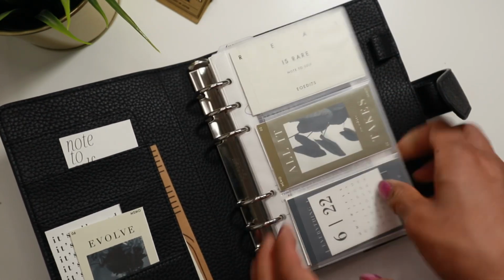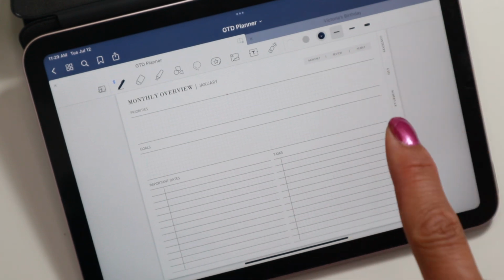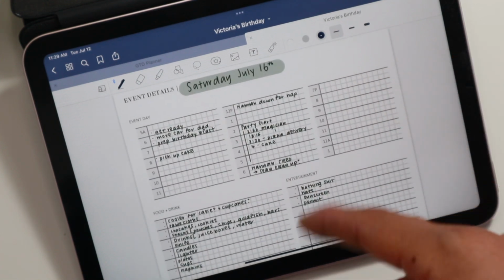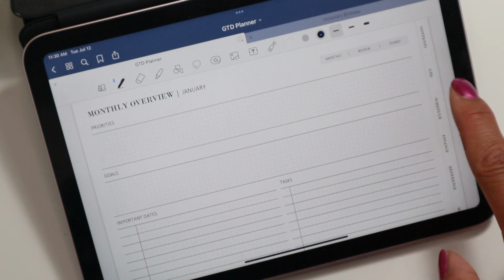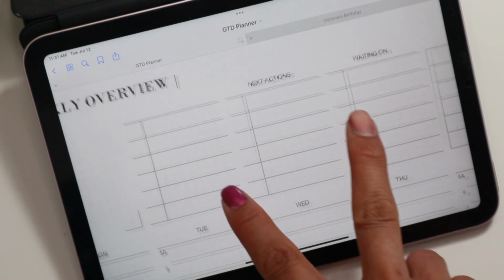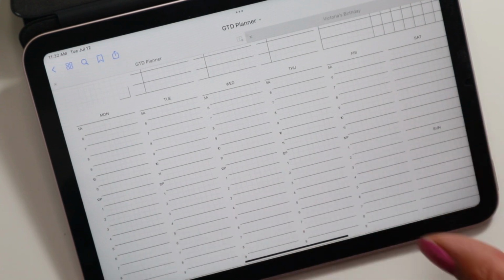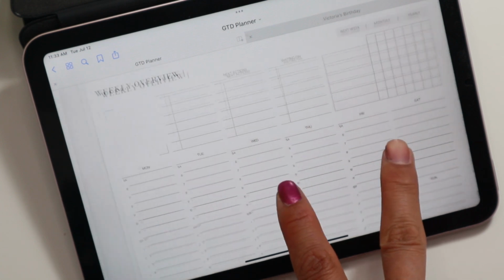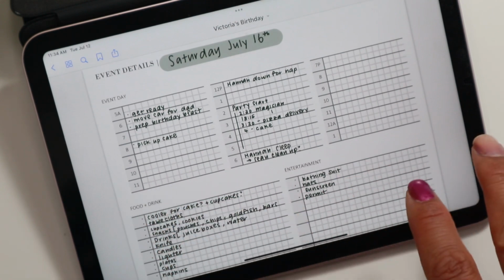Weekly and Daily Planning | Planner System Deep Dive | One Book July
Sharing my weekly and daily planning in part 2 of the planner system deep dive as part of one book July! I love talking weekly and daily planning so in this video I'll be sharing how I do my weekly and daily planning in my passport TN, personal rings as well as in my digital planner!

Timestamps:
00:00 Intro
01:20 Passport TN System
15:24 Personal Ring Planner System

SHOPPING LINKS:
Moterm Passport TN
*Inserts are available in most planner sizes in the shop, custom sizes available upon request*
Weekly Insert (Releases Aug 1 2022 in 10 sizes!)
Daily Insert
MYP x Alecia.Plans Selfcare Bundle
Routine Card
GTD Weekly Daily Collections Bundle
GTD Monthly Weekly Daily Bundle
GTD Stick Notes Bundle
Bullet Journal Bundle
Perpetual Yearly Calendar
Perpetual Yearly Notes
GTD Digital Planner
Hobonichi Weeks
Favourite Printer Paper

//PLANNER PRINTABLE NECESSITIES:
1) Audible for Books on Productivity, Organization and Planning! (First time users get up to 2 free credits!)
2) 32lb Printer Paper (premium thick quality paper)
3) 28lb Printer Paper (not ask thick as 32lbs but better than regular paper, great for everyday printing)
4) White Sticky Notes
5) Cardstock Paper for Dashboards
6) Fiskars Trimmer
7) Rapesco Hole Punch
8) HP Disc Punch
9) My Printer
10) Printable Planner Inserts!